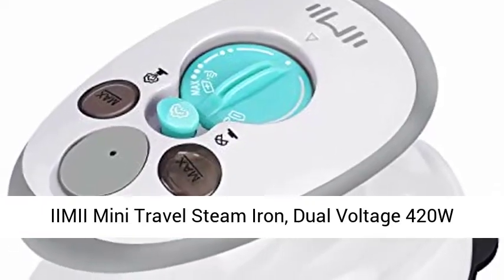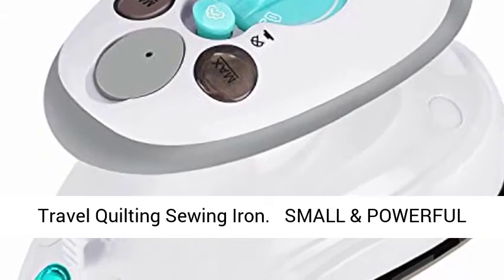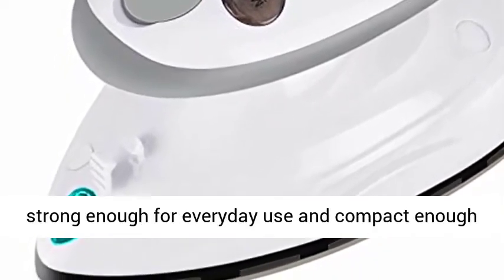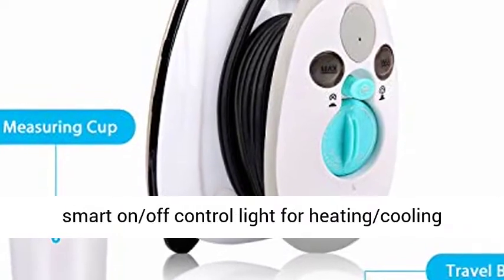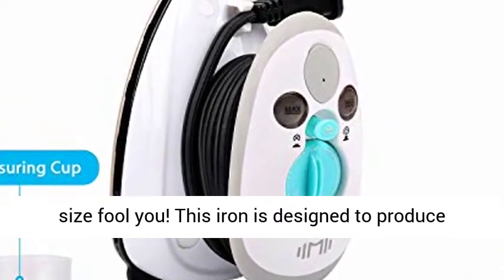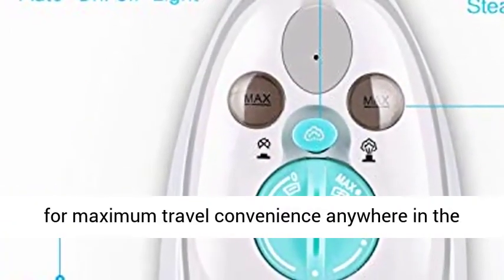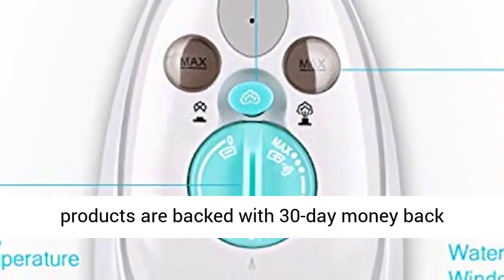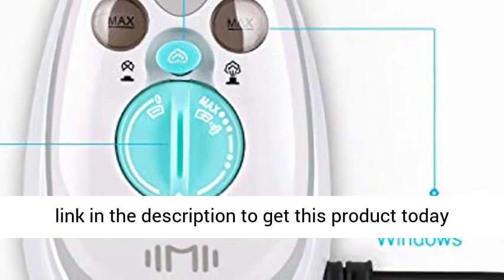SUPVOX Portable Steam Iron Handheld Garment Iron for Clothes DIY Art and Craft with US Plug 110 240V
amazon,
amazon finds,
amazon prime,
amazon fba,
amazon flex,
amazon rainforest,
amazon house,
amazon jungle,
amazon stock,
amazon ascension,
amazon alexa,
amazon astro,
amazon amazon,
amazon business,
amazon bundles,
amazon bedrock,
amazon course,
amazon commercial,
amazon couch,
amazon dropshipping,
amazon driver,
amazon documentary,
d amazing,
amazon echo,
amazon earnings,
e amazonas,
amazon family,
amazon fba for beginners,
amazon forest,
fba amazon,
forest amazon,
amazon gadgets,
amazon gaan,
amazon guitar,
amazon gadgets 2024,
amazon go,
amazon gan,
get amazon prime free,
game amazon,
amazon haul,
amazon interview,
amazon influencer program,
amazon influencer,
amazon items,
amazon iphone,